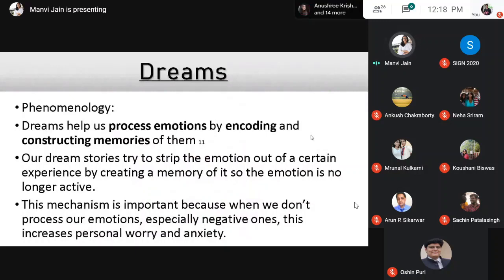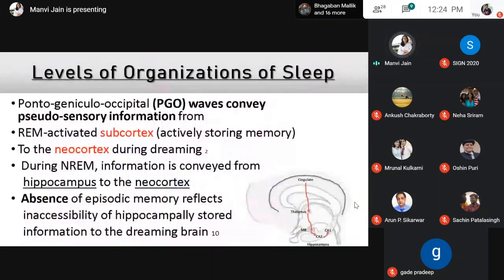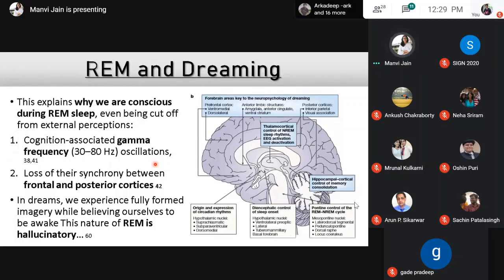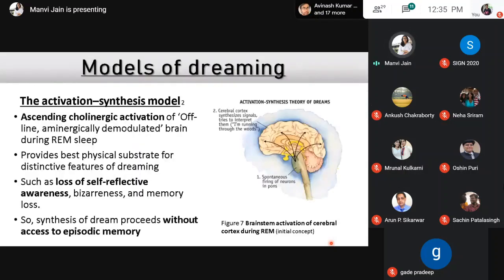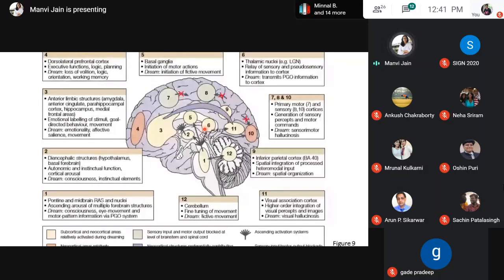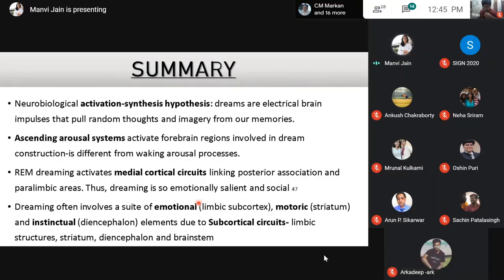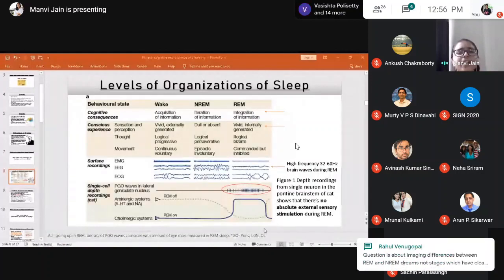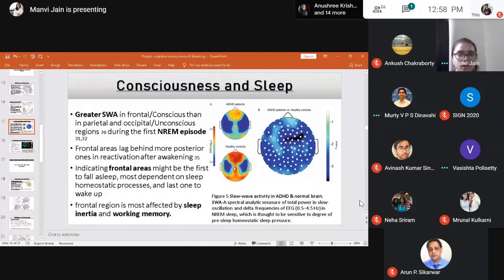Cognitive Neuroscience of Dreaming| Manvi Jain| SIGN Journal Club 2020| First Talk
“Dream is not that which you see while sleeping it is something that does not let you sleep.", my inspiration Dr A.P.J. Abdul Kalam said it right So here I am with my first review work on my dream topic 'Dreaming'

I'm honoured to have been invited to present my review work on the "Phenomenology and Physiology of Dreams- A Nature Review by Allan Hobson and Edward F. Pace Schott at the first SIGN Journal Club Meeting on 12th July 2020